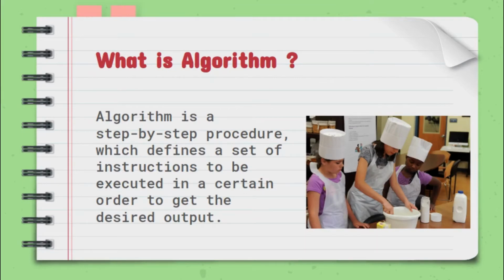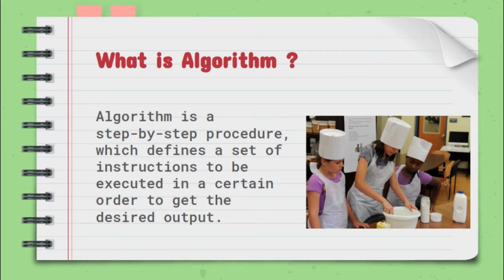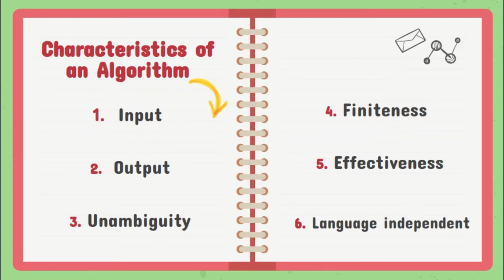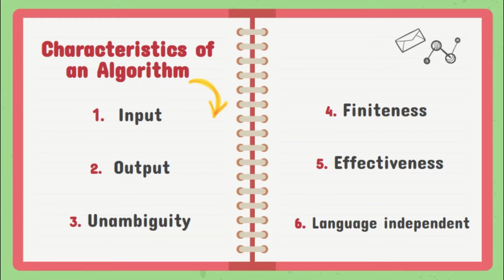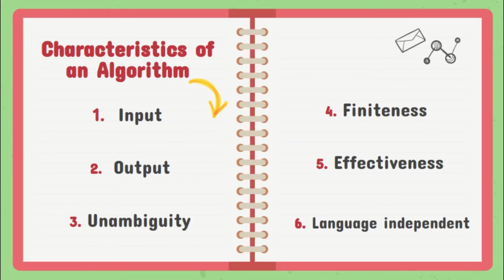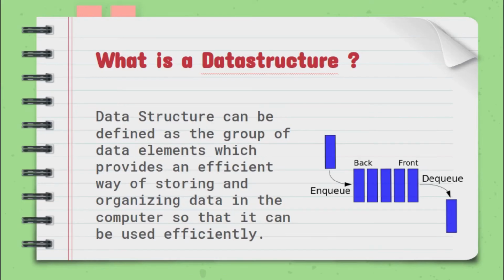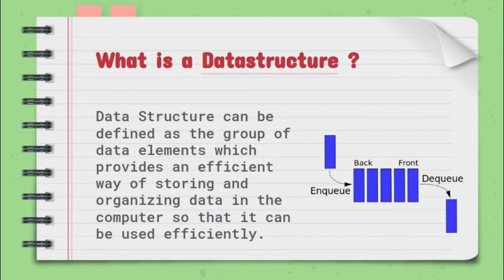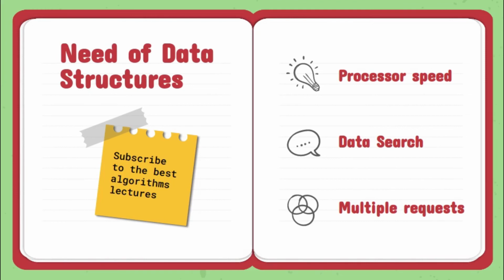Algorithms & DataStructures Introduction || Lecture 1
What is ALGORITHM? 🤔 DATASTRUCTURE ? 🤔 WRITE AN ALGORITHM. HOW IT WORKS ?This is an introductory video on Algorithms & Datasctructure. Don't miss that so that you start from the right end! By the end of this video, you should have a good overview as far as those topics are concerned.